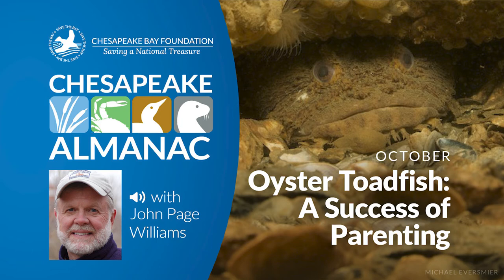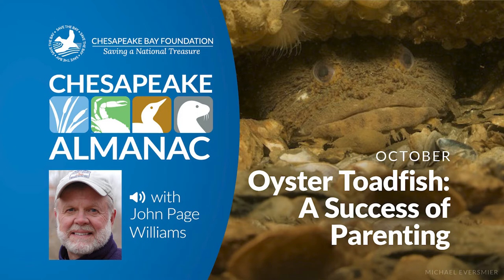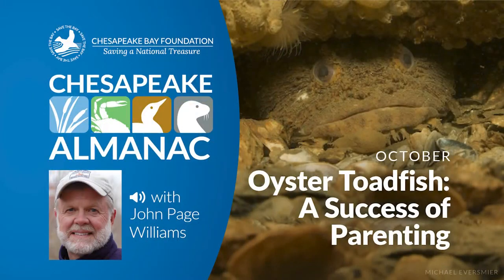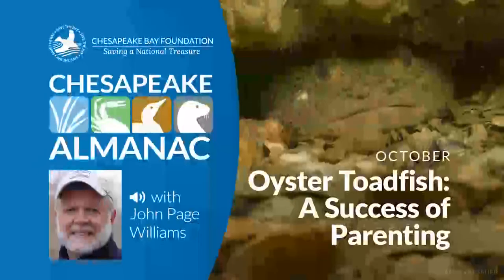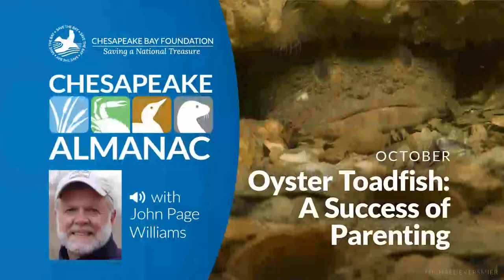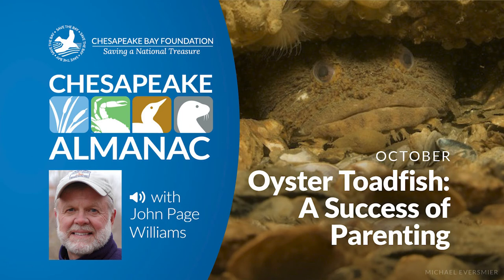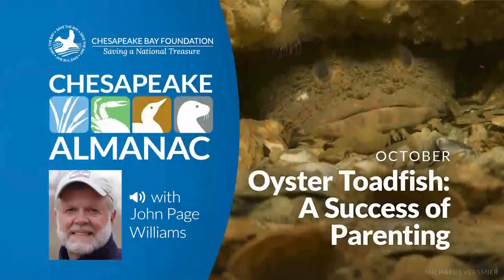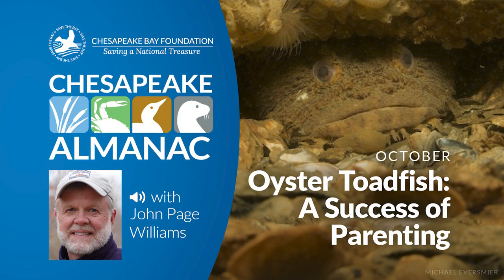Oyster Toadfish: A Success at Parenting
From an angler's point of view, the oyster toadfish might not be good for much. But their parenting technique varies greatly from most of the fish that end up on the dinner table. In this episode, John Page reflects on how his father shared the story of a why a fish with a face only a parent could love deserves some parenting respect.

"Chesapeake Almanac" is provided by the Chesapeake Bay Foundation - Saving the Bay through Education, Advocacy, Litigation, and Restoration. Find out more about our work to save the Chesapeake Bay and its watershed's rivers and streams, and what you can do to help,

These readings are from John Page Williams, Jr.'s book, “Chesapeake Almanac: Following the Bay through the Seasons.” The publication is available in print at Amazon.com